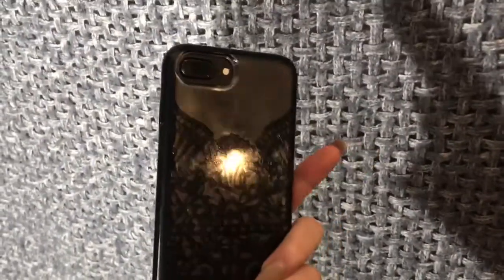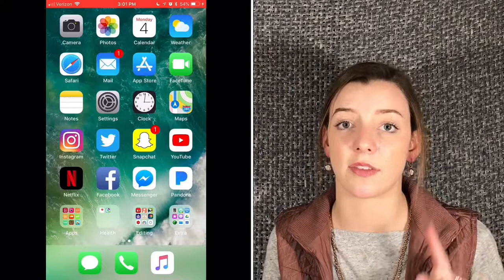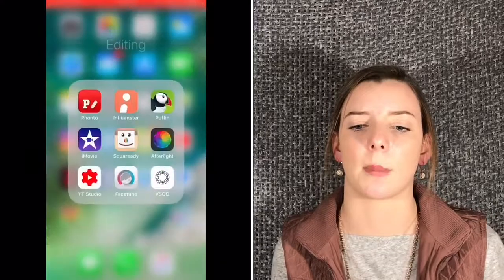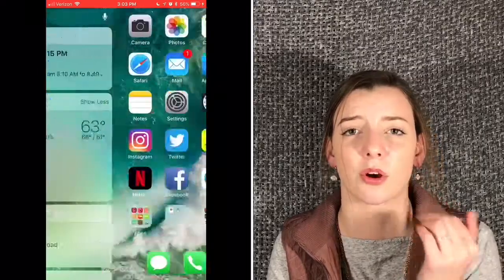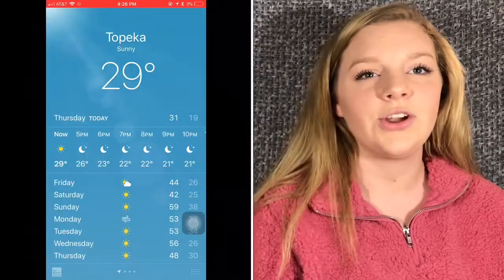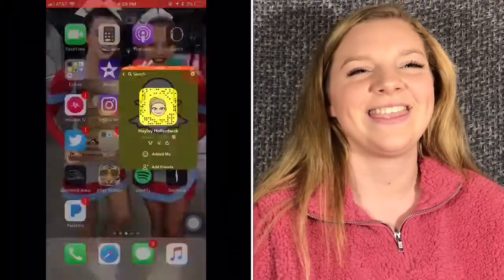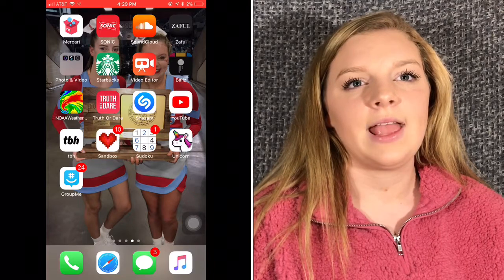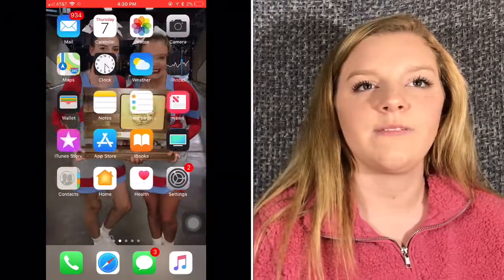WHAT’S ON OUR IPHONES || Aubree & Hayley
↓↓ open ↓↓

Hello! For today’s video we wanted to show you what’s  on our iPhone 7 pluses!  We love you all, bye!

Music Used
witchblades - lil peep (r.i.p)